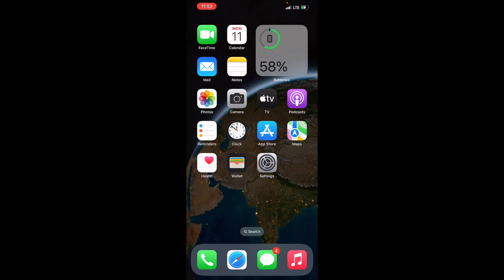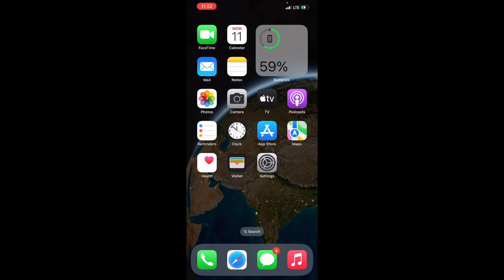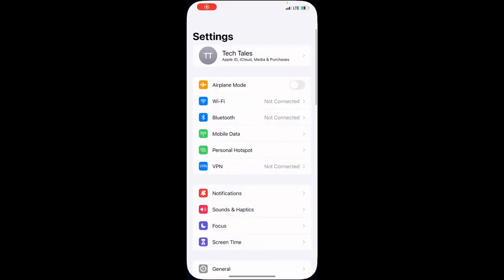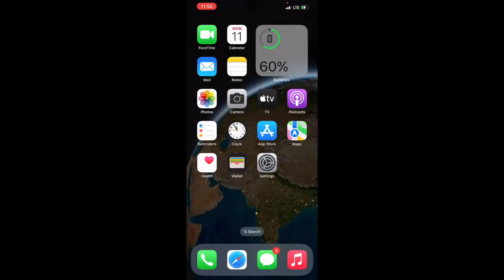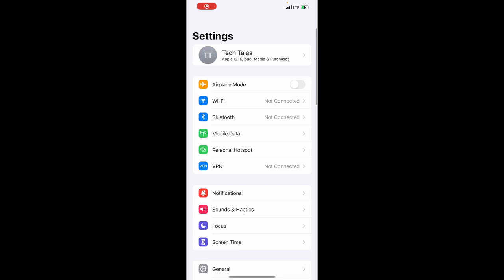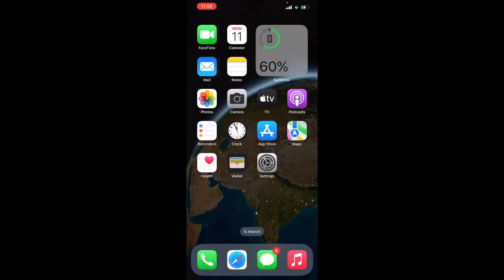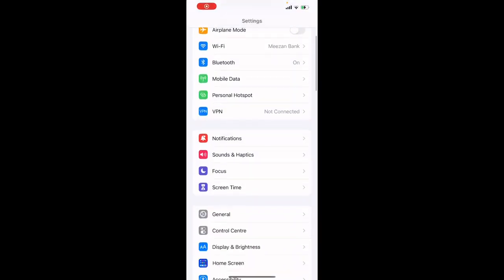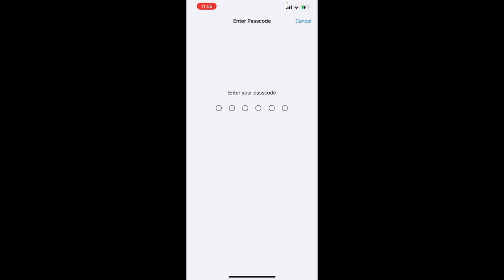How To Fix Voicemail Problem In Iphone | How To Fix It